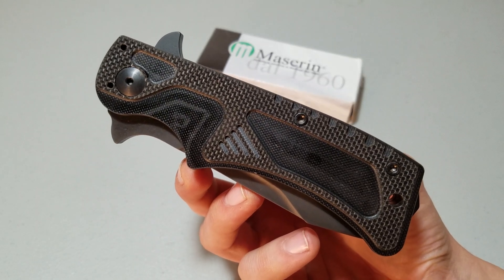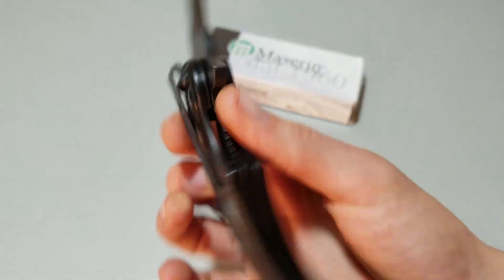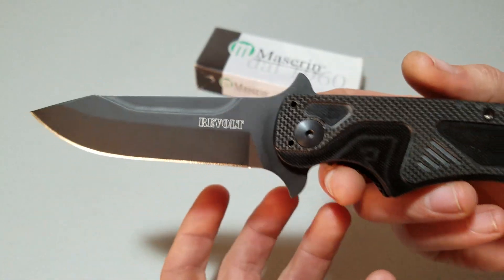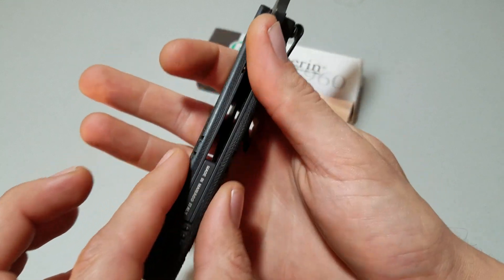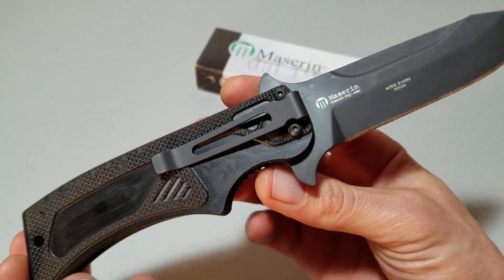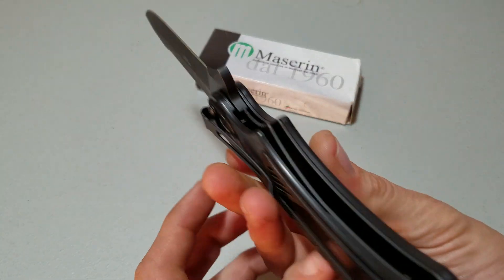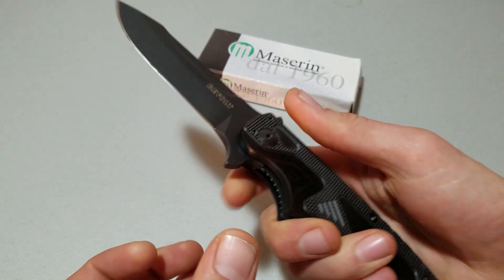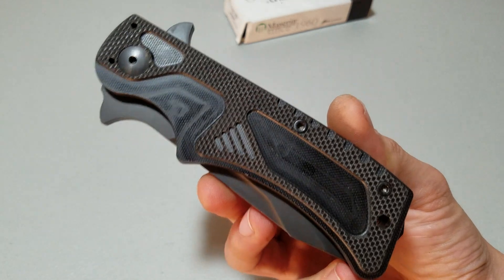The Maserin Revolt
Taking a look at the dedicated borderline ridiculous overly styled maserin revolt a knife that is brutal and not shy about it
Blade length 4 in
Blade thickness .19 in of n690co
9.375 in overall
handle thickness .64 in
handle length 5.375 in
 8.57 Oz
MSRP 240 Street 90 to 110